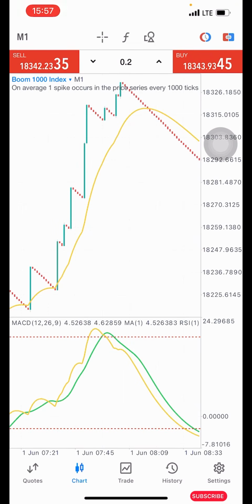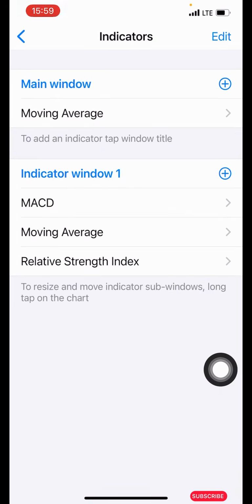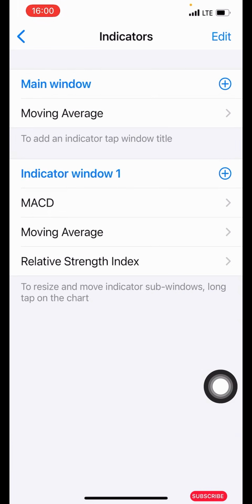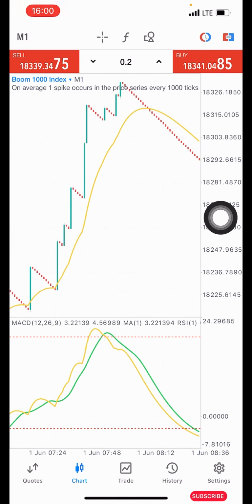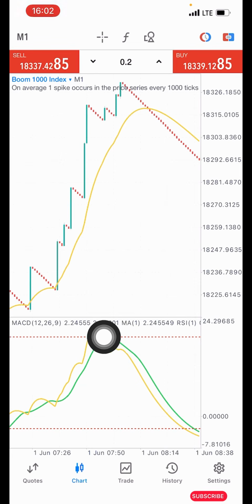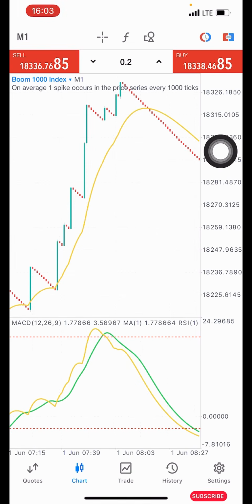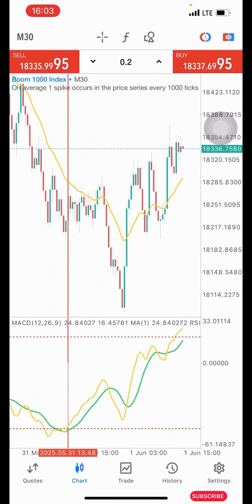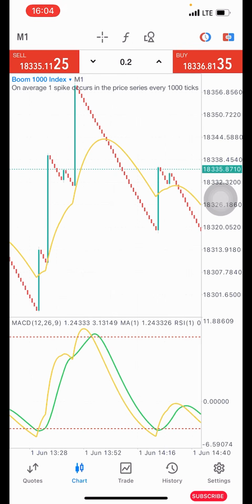Boom & Crash Strategy You Should Use as a Beginner If You Want To Grow a $10 Account